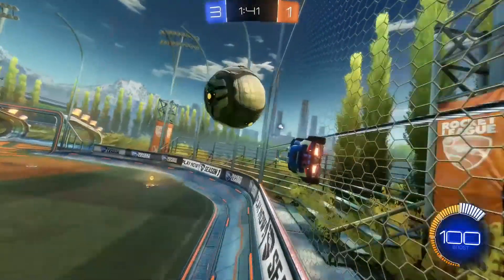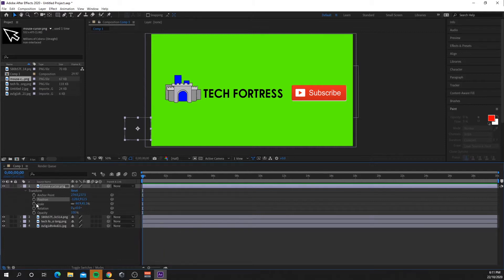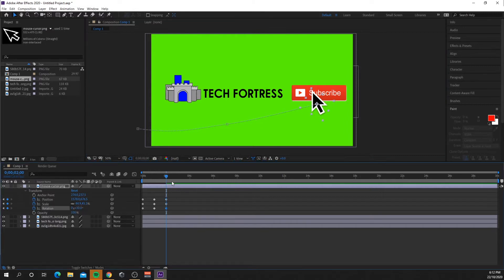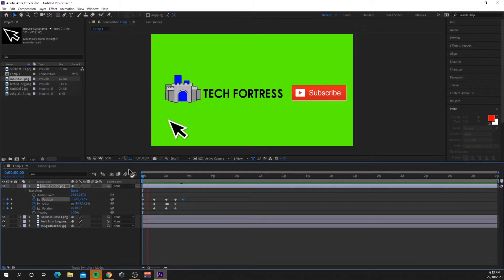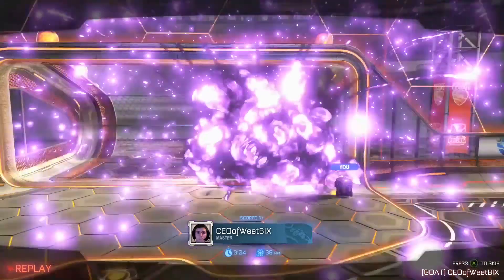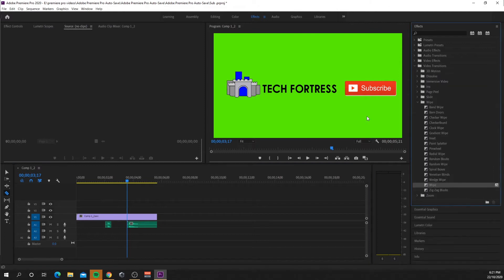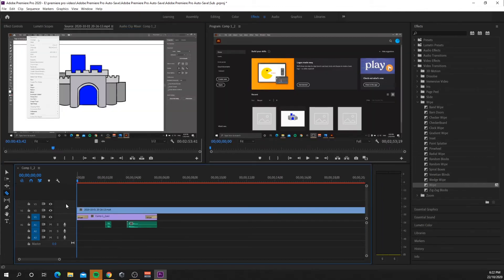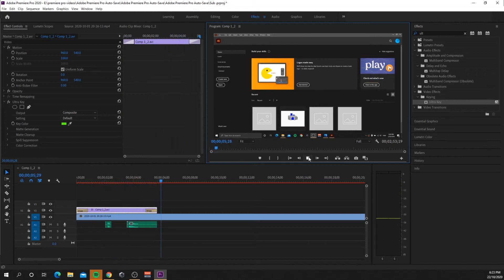How To Make A YouTube Subscribe Animation (Adobe After Effects)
Tech Fortress is a YouTube channel designed to help people with their problems ad questions to do with their mobile devices. As well as having tutorials on helping people utilise there mobile device to create videos, run a YouTube channel and many more.

Adobe Photoshop